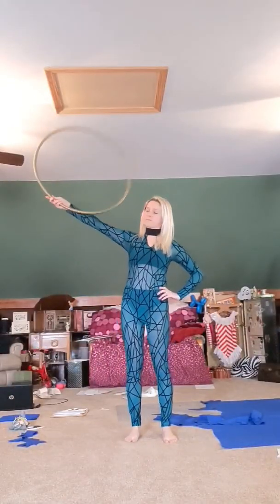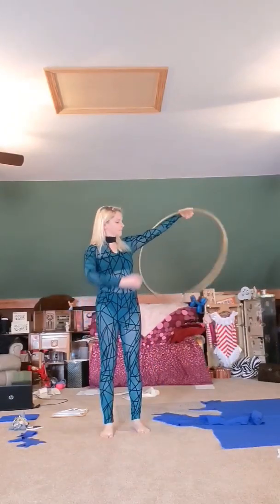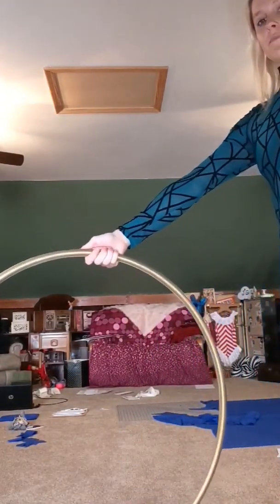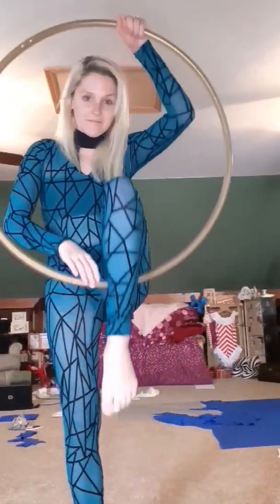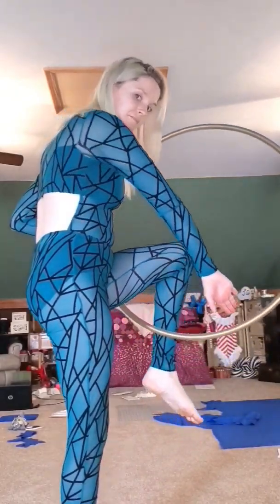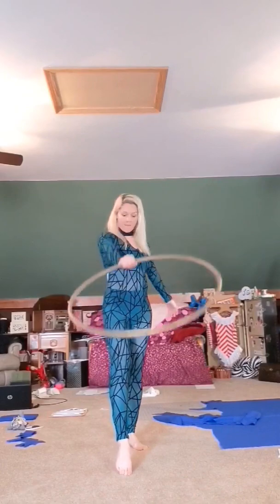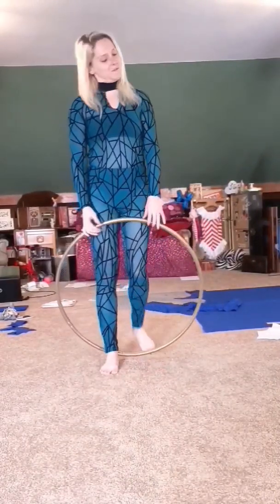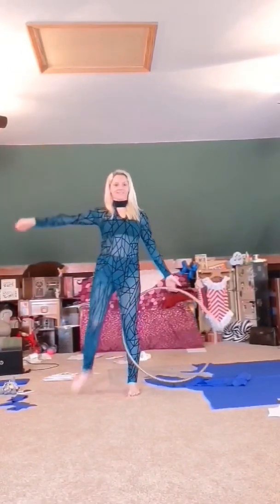Hula Hoop Tutorial (2) with Brittany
Part 2 of Brittany's Hoop tutorials!  Builds on the escalator sequence she started in video 1, created for her hoop students at Bird's Eye View Circus.
Home Training video series during the Covid-19 pandemic
We appreciate your support, stay safe!